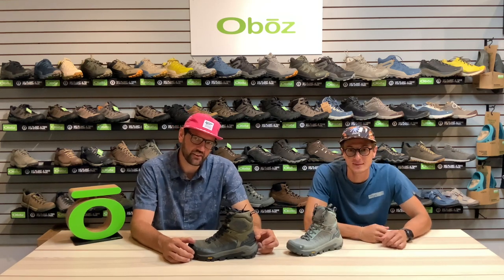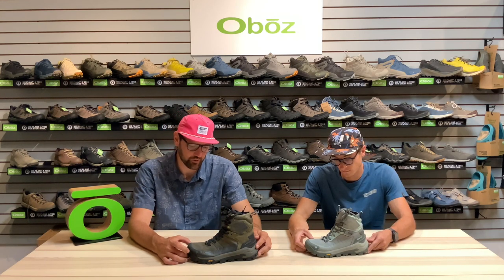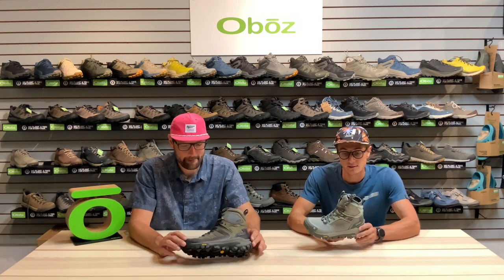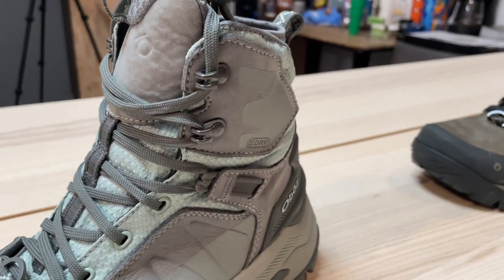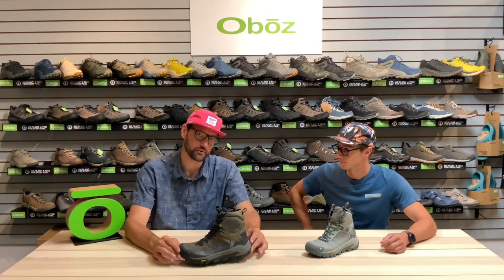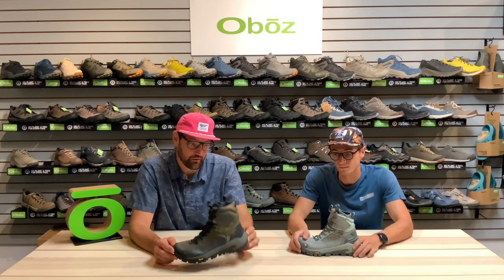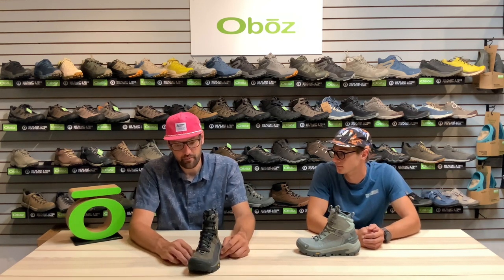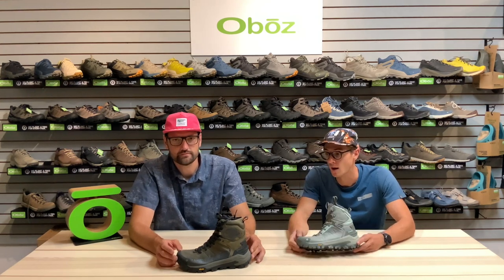Oboz Bangtail Insulated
A brief overview of the Oboz Bangtail Insulated hiking boot.